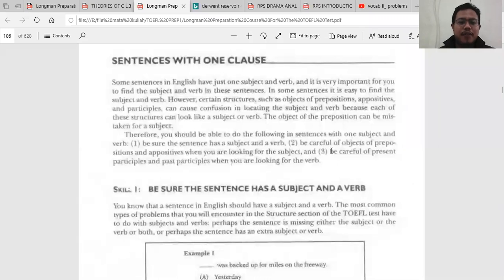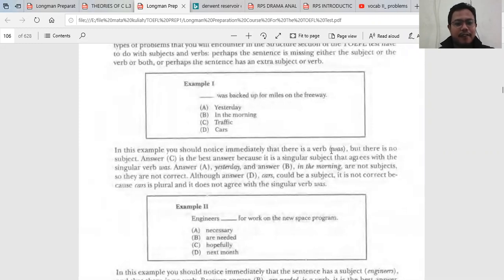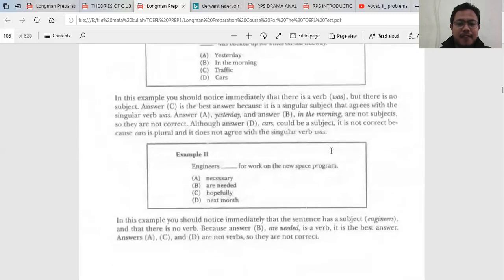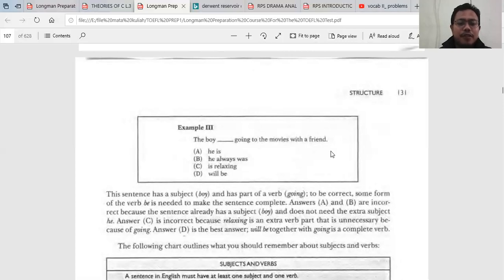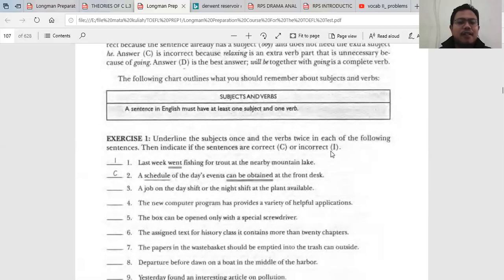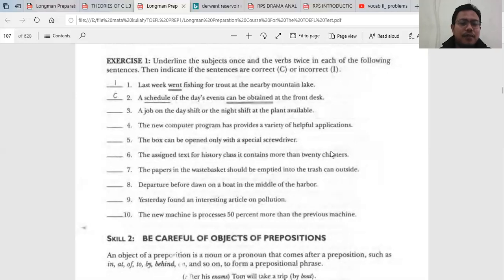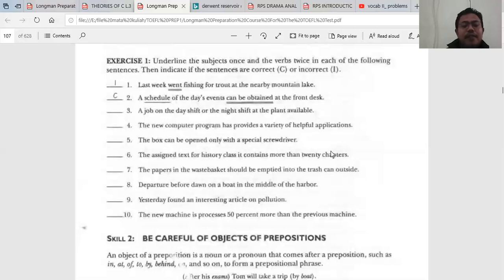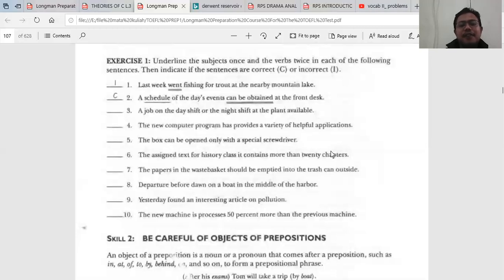Toefl preparation 1 week 1 subject and verb agreement